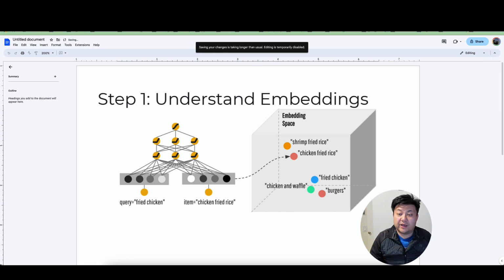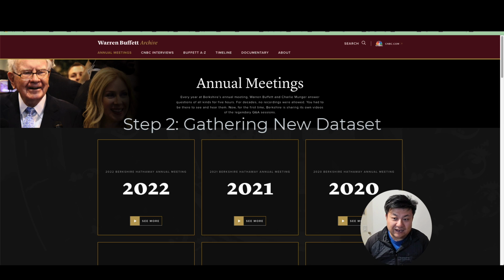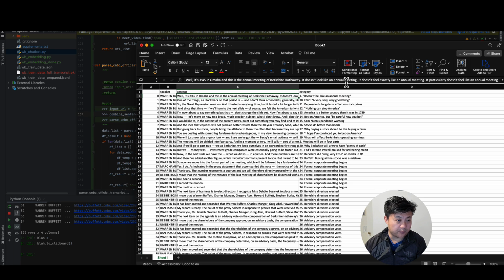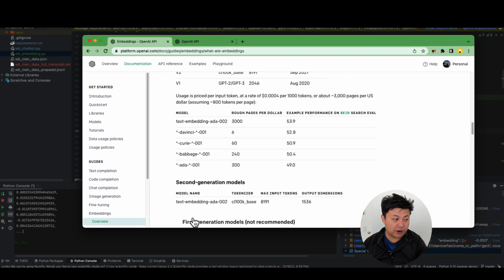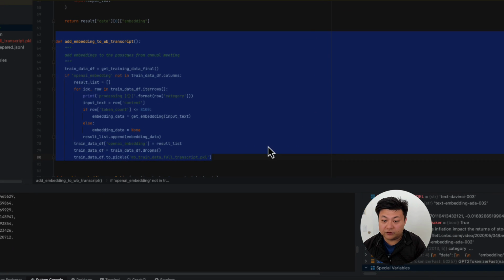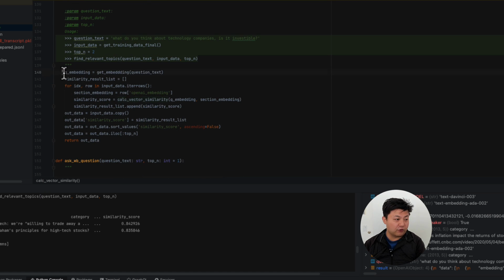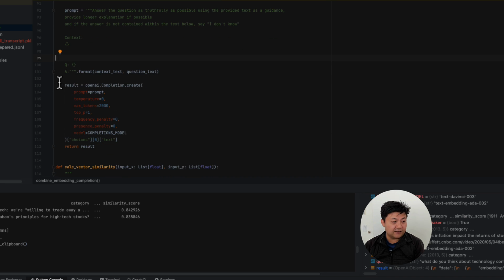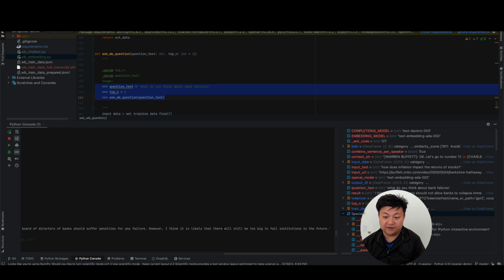Turn ChatGPT into Warren Buffett - Part2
Step by step guide on how to code/create/fine-tune the model in GPT4 that thinks/sounds like Warren Buffett Part2!

Opensource projects:
UX/UI: